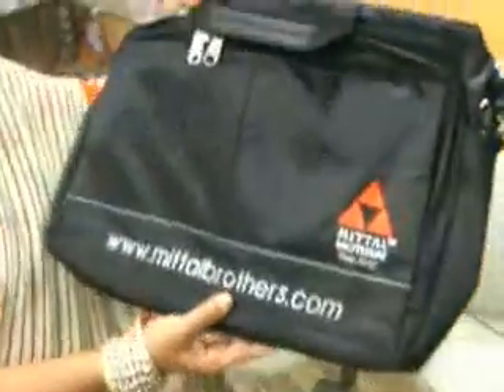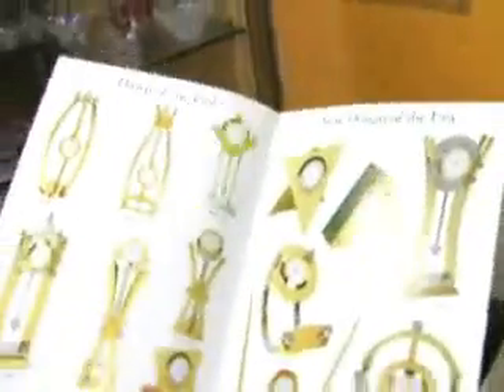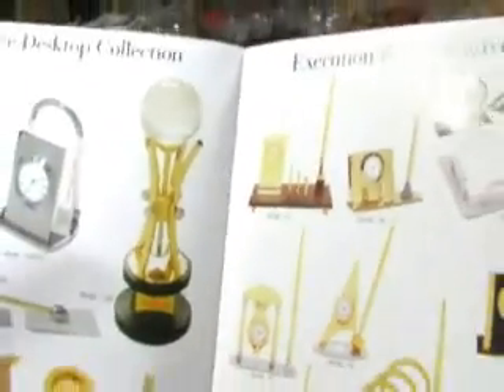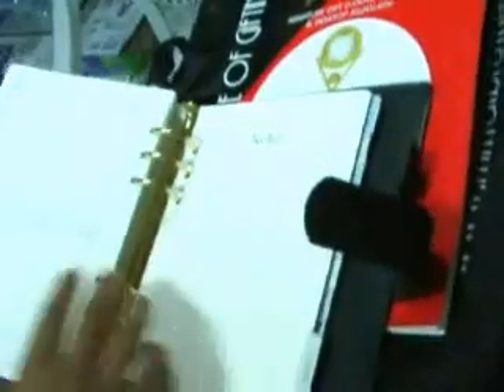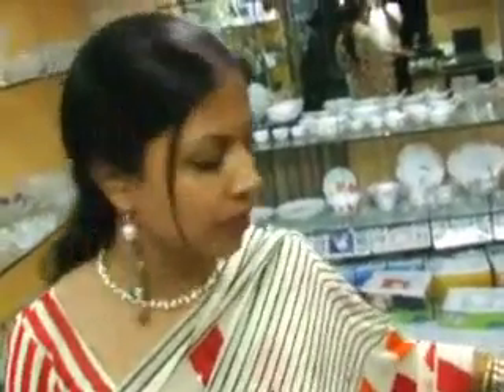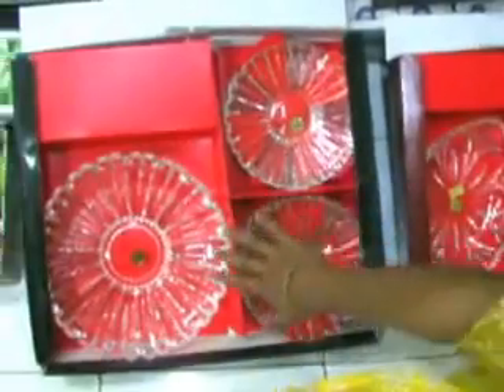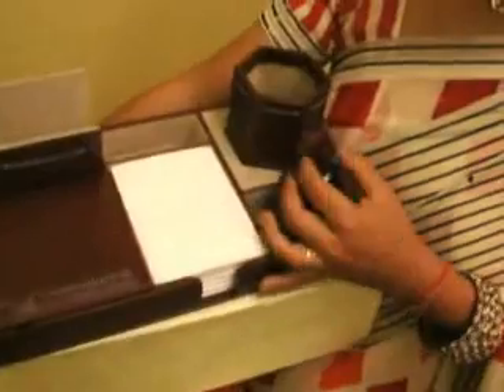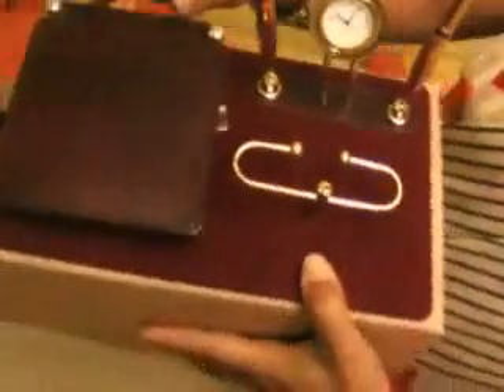Exotica Products - Video of few sample products.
Corporate gifts ideas are offered in several designs and colours as promotional giveaway that will delight the receiver. The trend is the utility item and not just the show pieces.
Exotica offer selected and unique range of products like

·         Glassware
·         Office & laptop bags
·         Corporate stationery items - Pens, Pen holder, Conference folders etc.
·         Decorative centerpiece, Handicrafts and desktop accessories

These are some of the common unique corporate gifts generally used as corporate gifting. Besides, these customized personal corporate gift such as wallets, key chains and more, also make excellent corporate gifts. One can have their company logo or corporate message printed on these promotional corporate gifts.